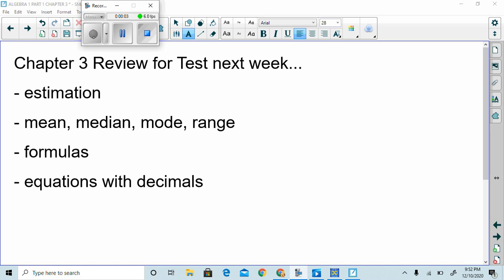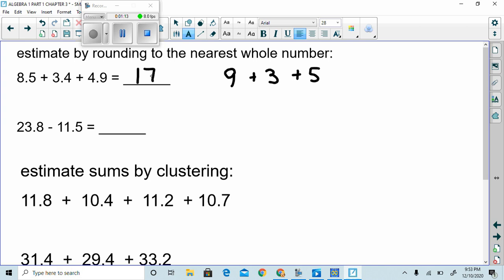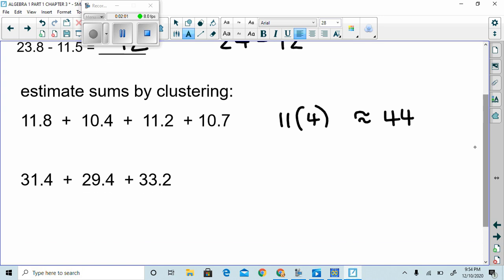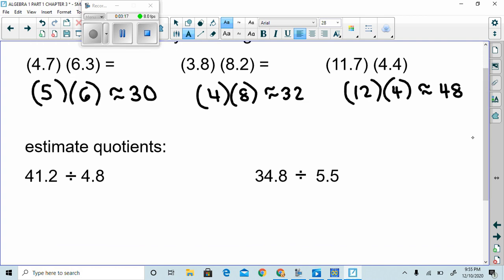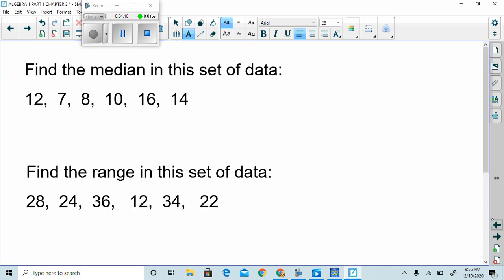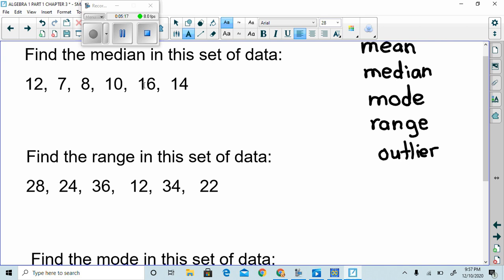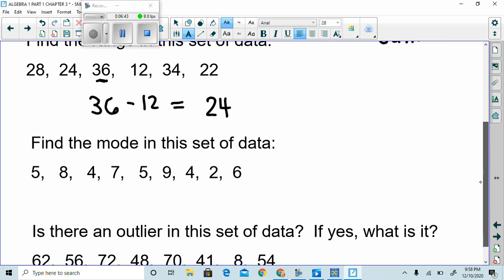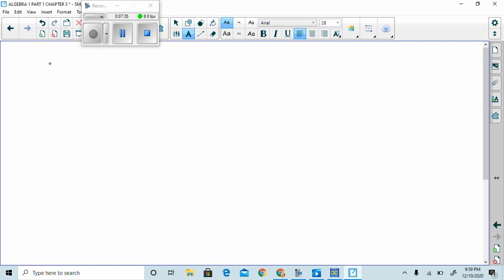PART 1 CHAPTER 3 REVIEW